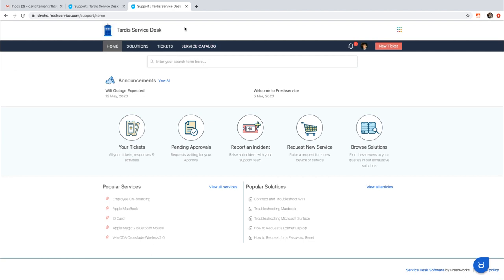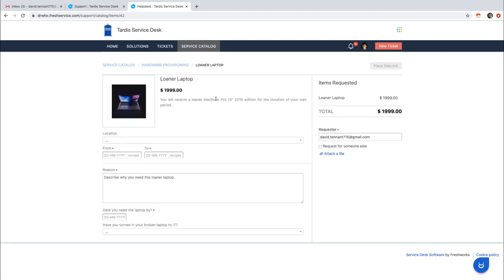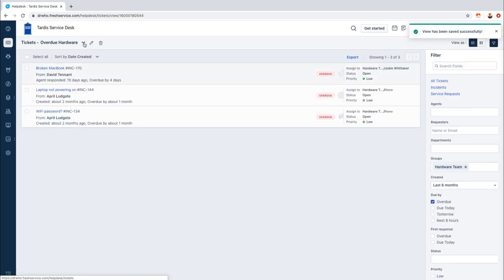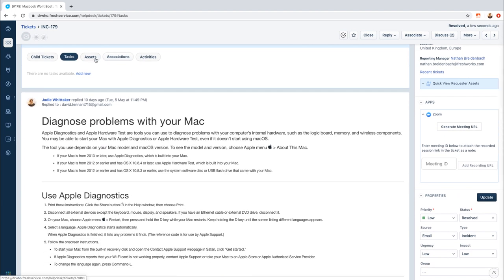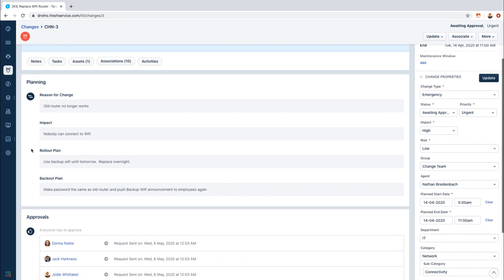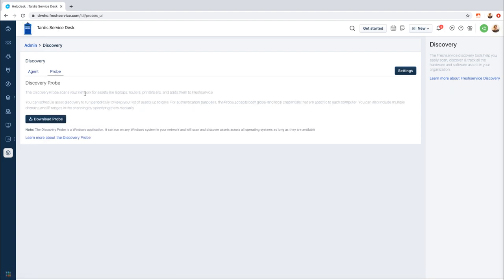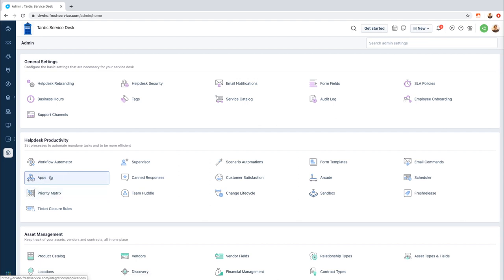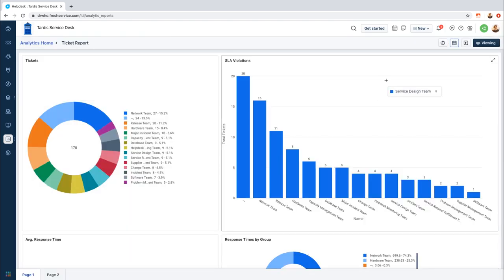Day 1: Debut - The Freshworks Ecosystem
Freshservice - Modern IT Service Management